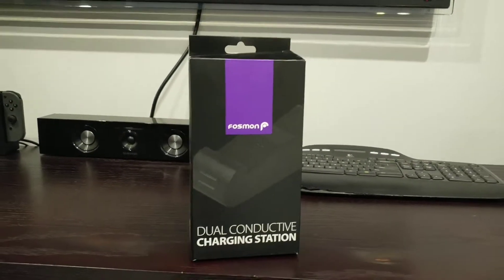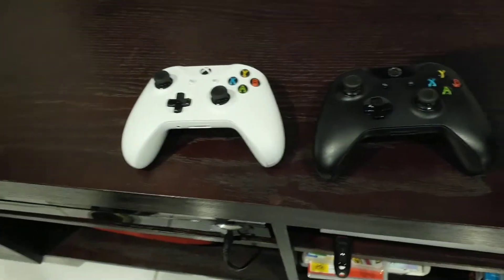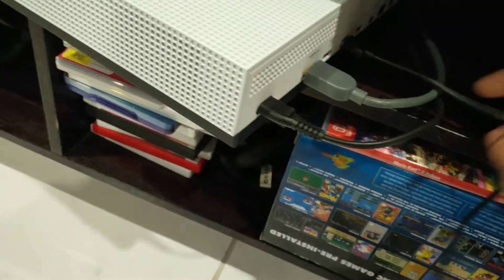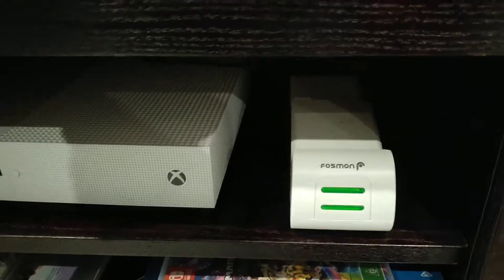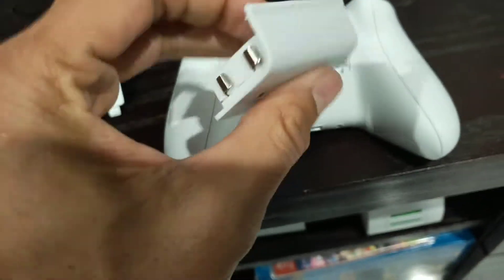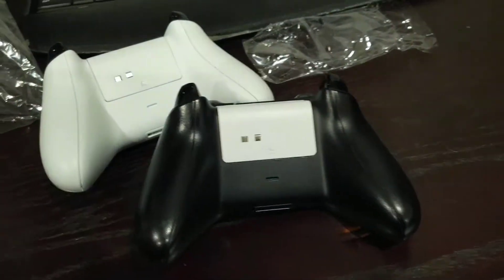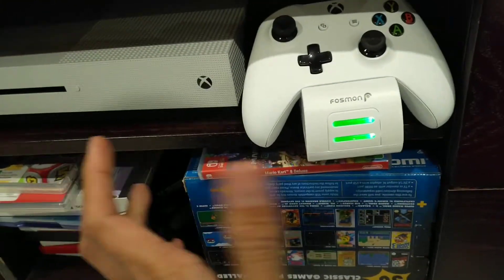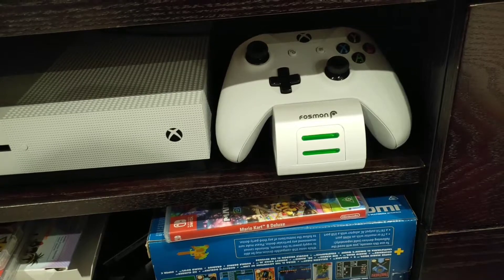Fosmon Xbox one controller charging dock install and review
This Fosmon Xbox one USB charging dock for your controllers works terrific. Comes with two 1000 mAh rechargable batteries and is simple to install and use. The controllers sit on it perfectly and I have had no issues with this product. A great way to save on AA batteries and a well designed and made product. I bought this on eBay for about $35 Australian.

Only works with Xbox one controllers as in the video. Not the pro controller with paddles on the rear.